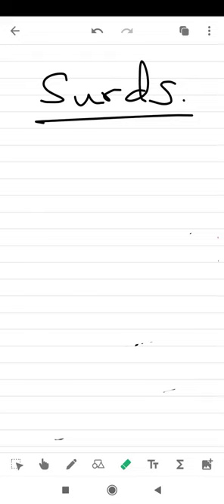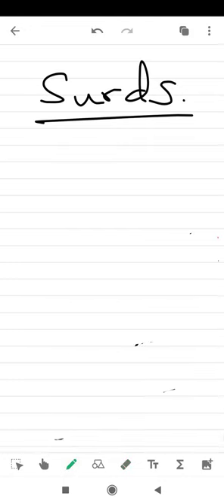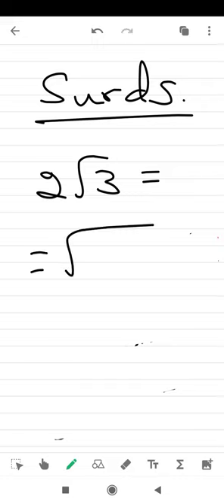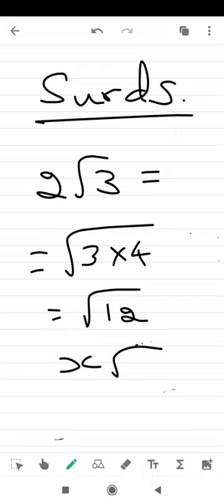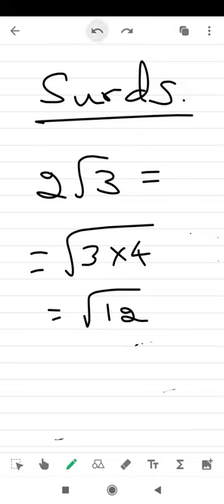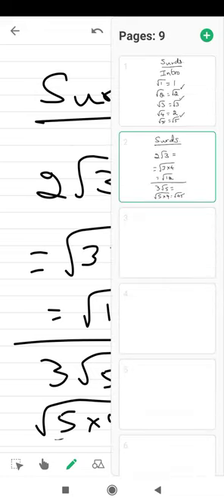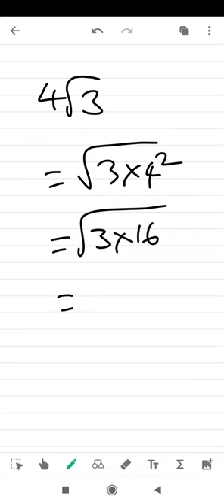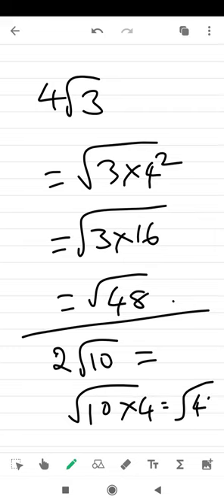Surds part 2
surds
How to bring a whole number inside square root